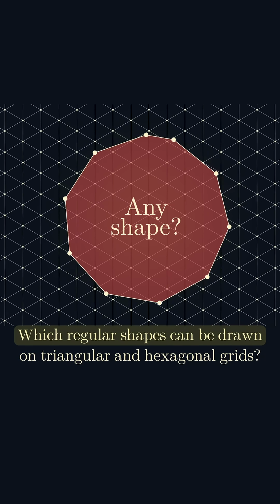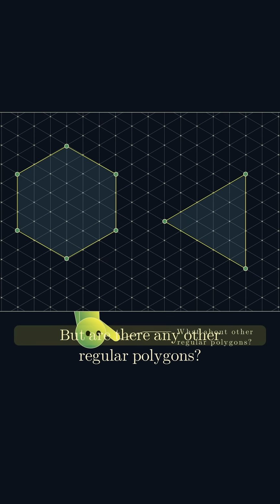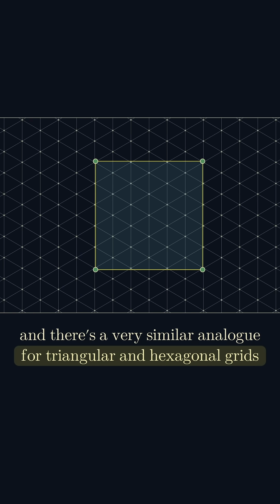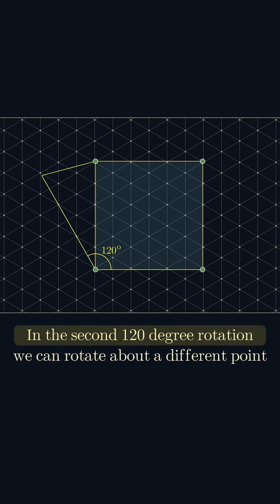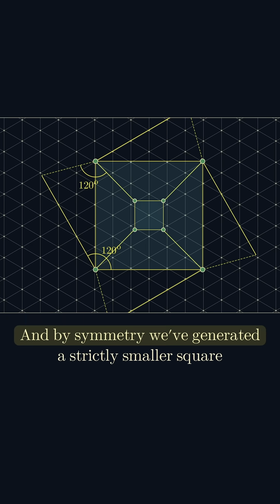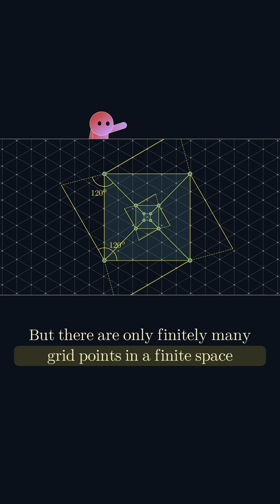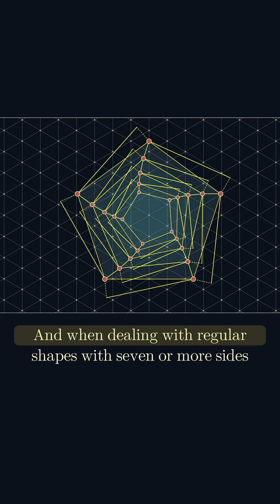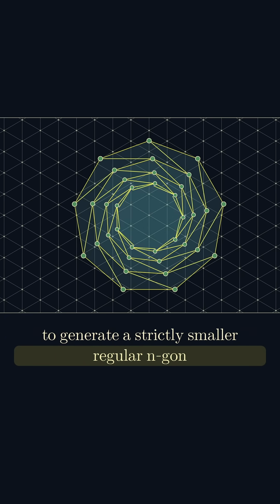Which Regular Shapes can you draw on Hexagonal and Trianglular Grids?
A short section from the main video where we explore which regular polygons can be drawn on grids consisting of equilateral triangles and regular hexagons.